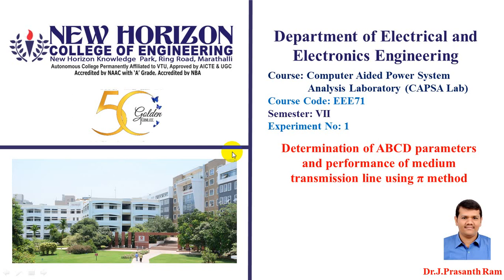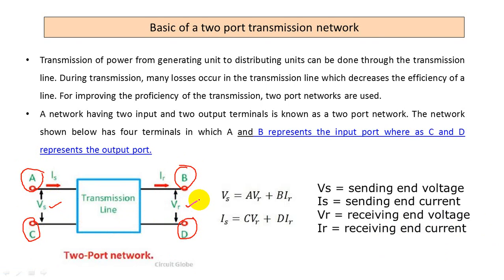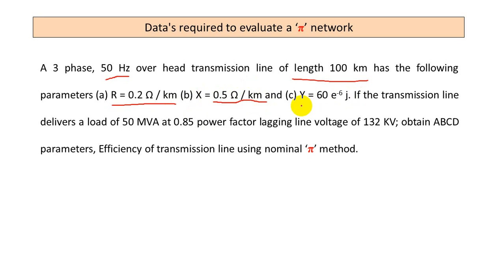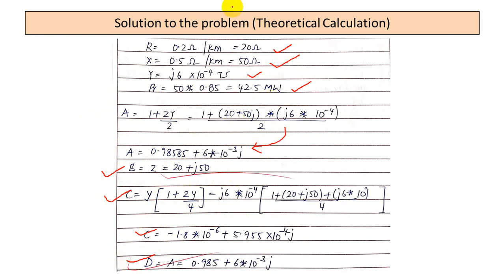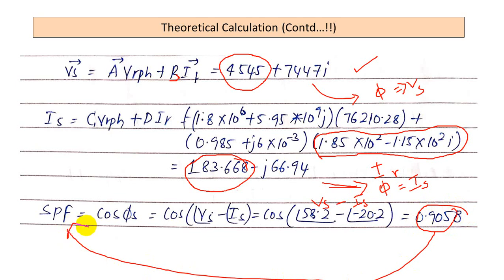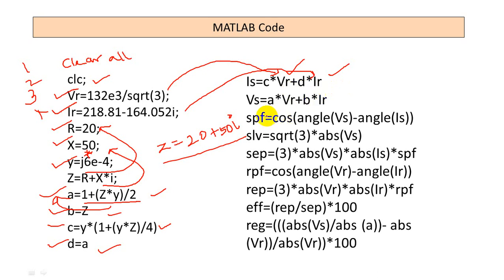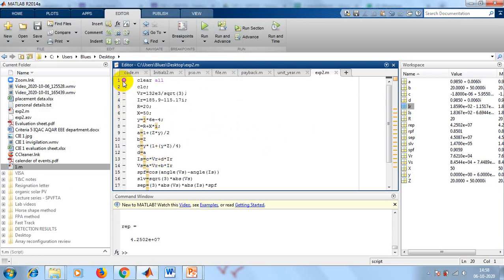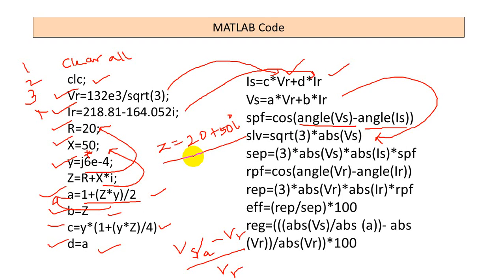Exp 1 - Determination of ABCD parameters and performance of medium transmission line using π method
EEE71 - Computer Aided Power System Analysis Laboratory (CAPSA Lab)